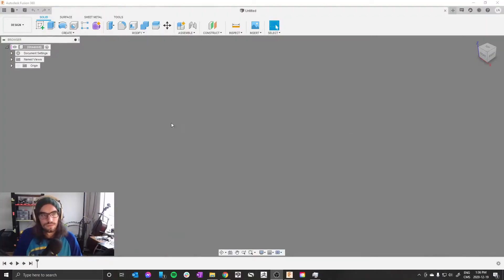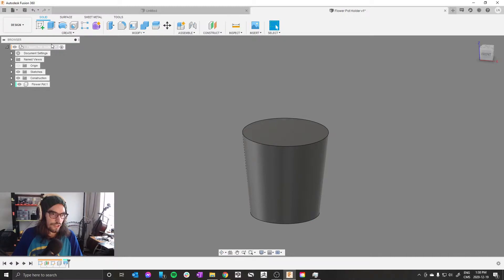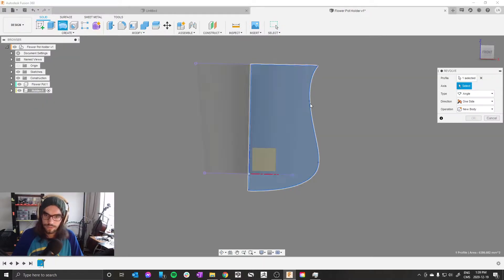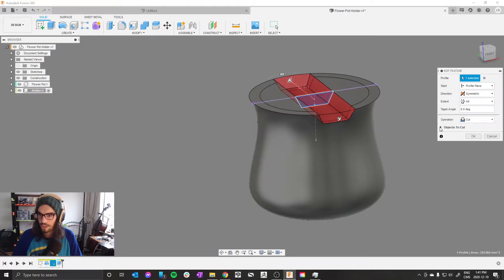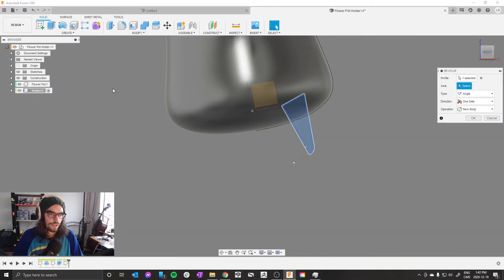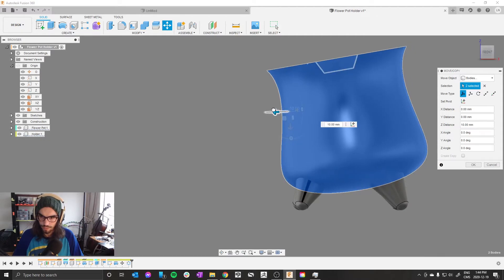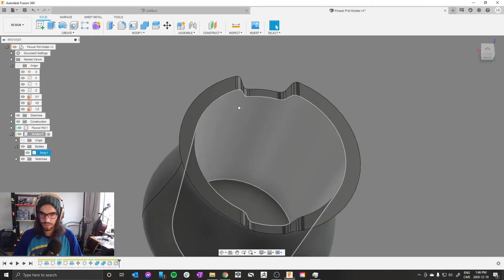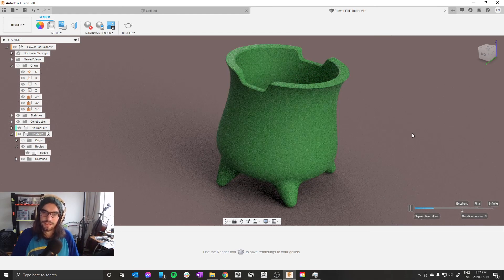Flower Pot | Fusion 360 Tutorial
Create a flower pot holder using lofts, revolves & solid bodies! Easy design for beginners in Fusion 360.